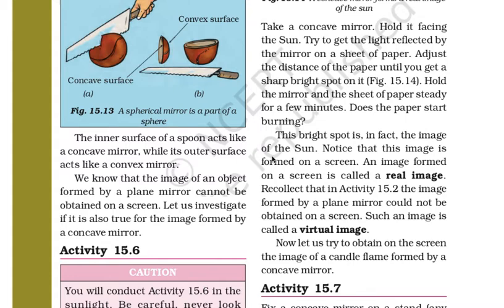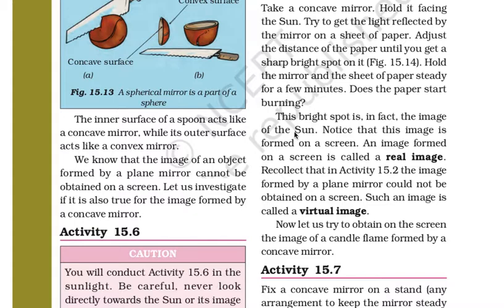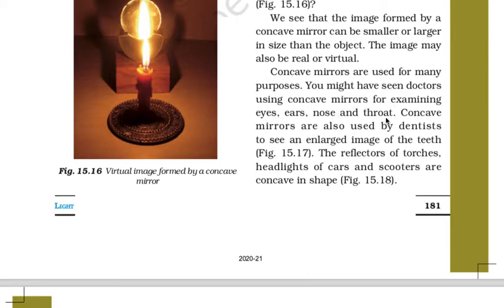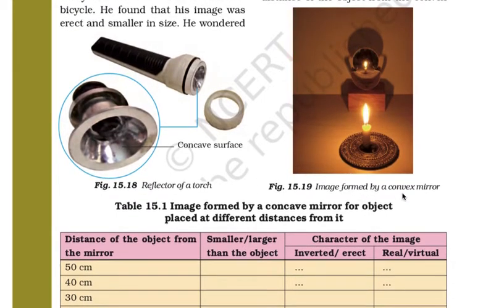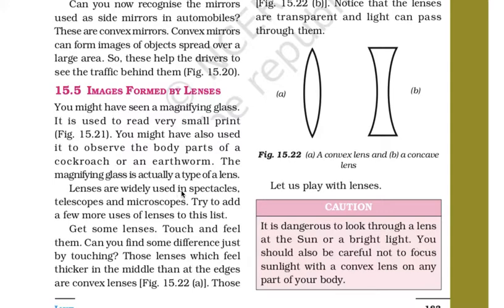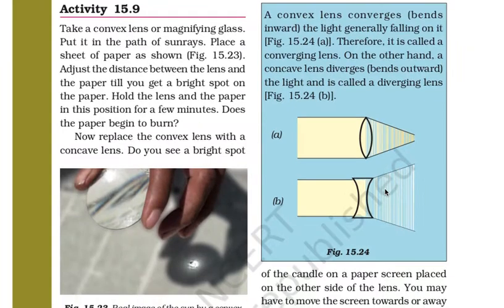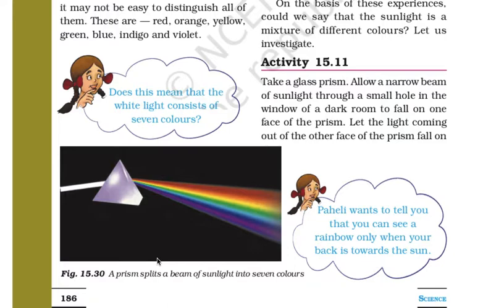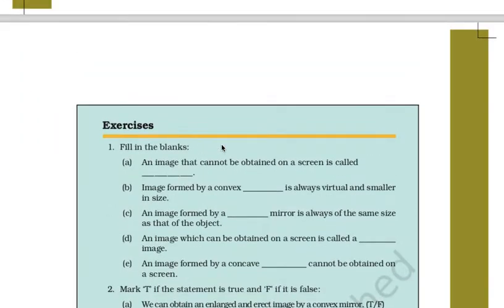PART 2 : chapter 15 : light : class 7 : ncert